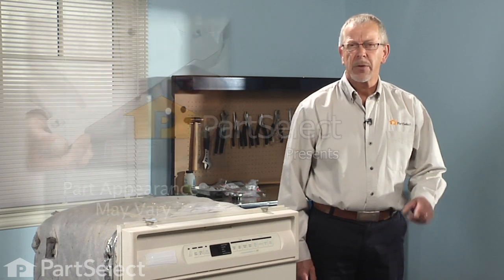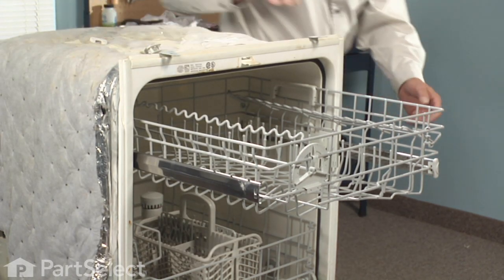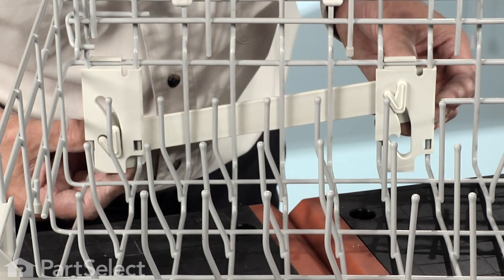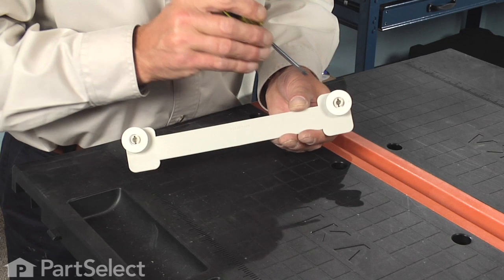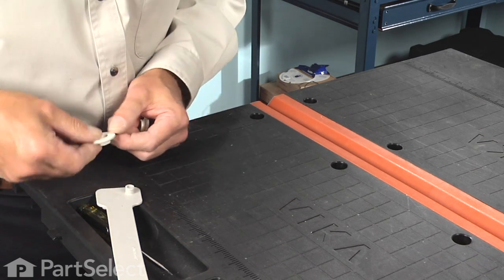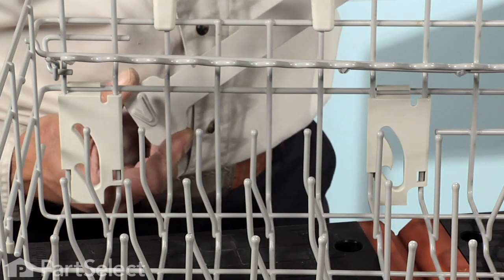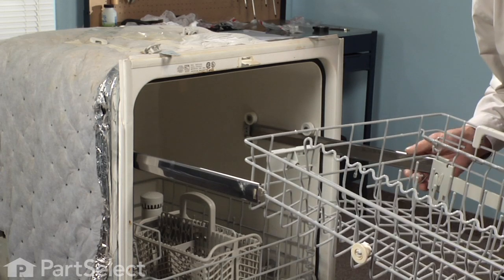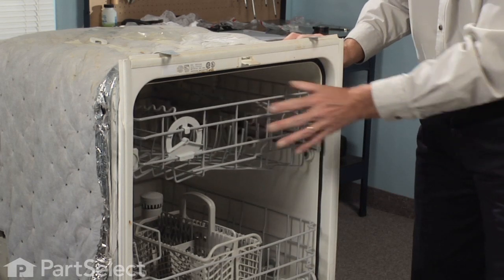Dishwasher Repair- Replacing the Wheel Mounting Strip (Whirlpool Part# 99002072)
Click here for more information on this part, installation instructions and more.

This particular Wheel Mounting Strip is specific to Whirlpool manufactured brands including Admiral, Estate, Inglis, Kenmore, KitchenAid, Roper, Maytag, Crosley, Jenn-Air, Hardwick, Magic Chef, Amana, Glenwood, and Caloric. To find a Wheel Mounting Strip specific to your model,

If your dishwasher is having any of these symptoms, then replacing the Wheel Mounting Strip could solve your appliance problem.
1) Broken snap tabs for wheels
2) Top rack is loose and falling down out of side rail

No tools required for this repair/replacement.